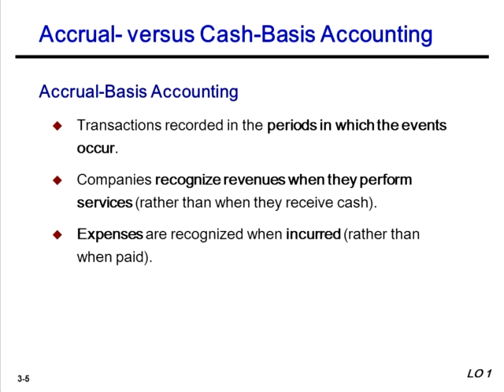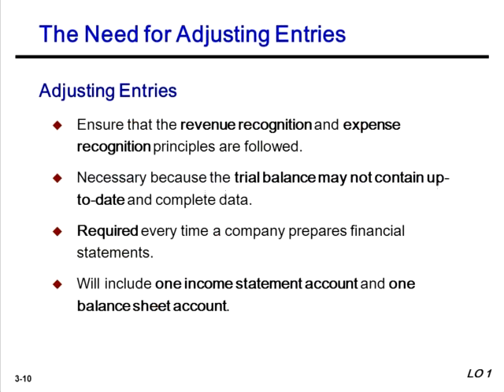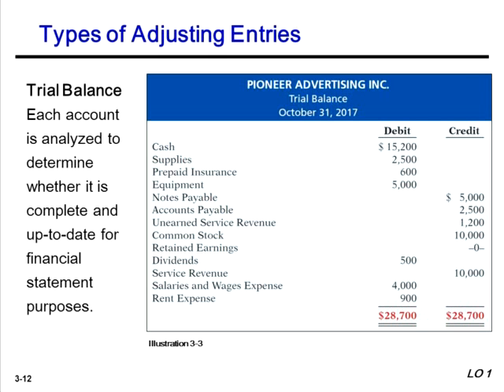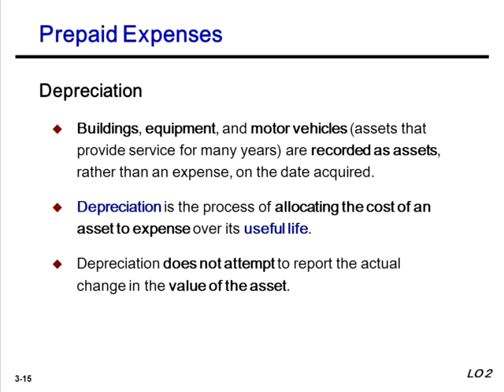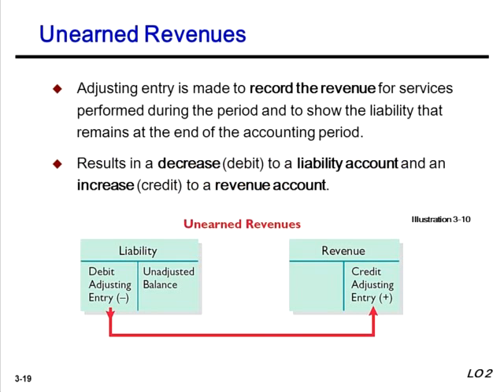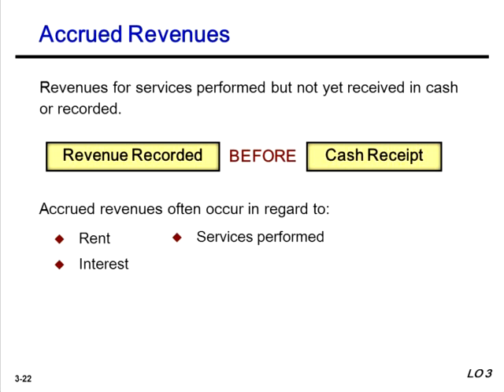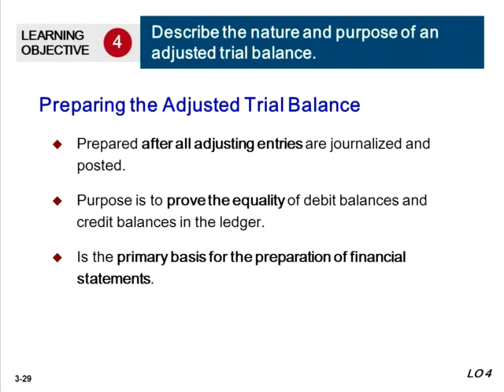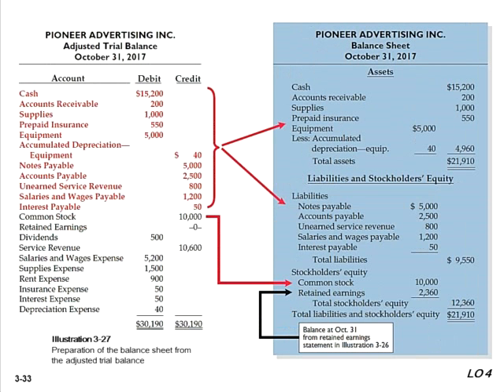Ch 3 Adj Entries